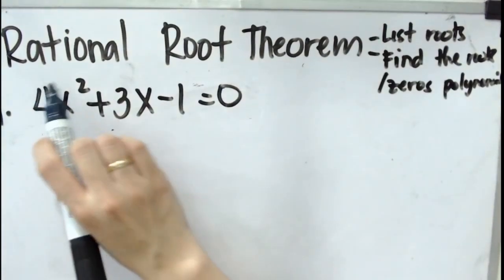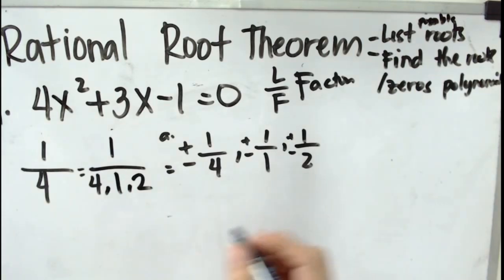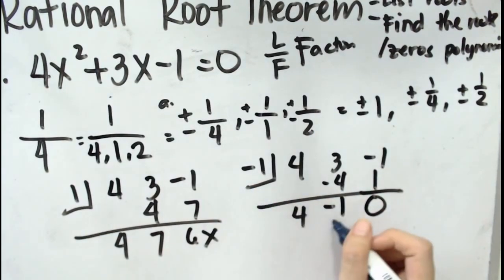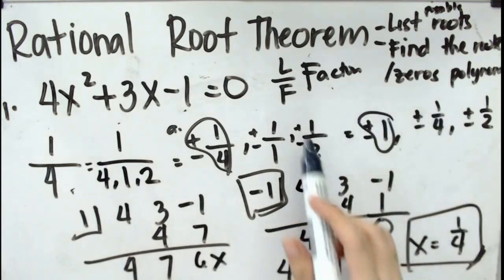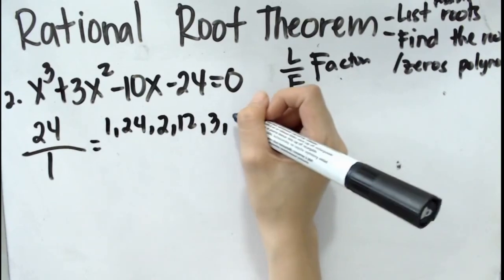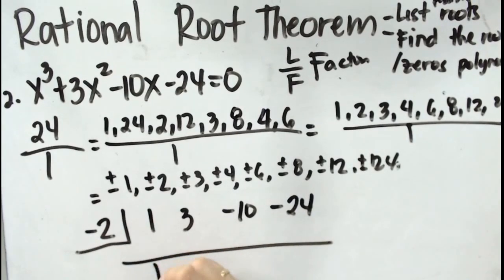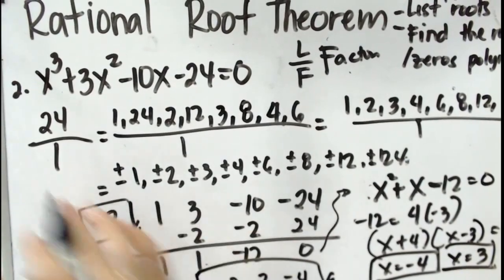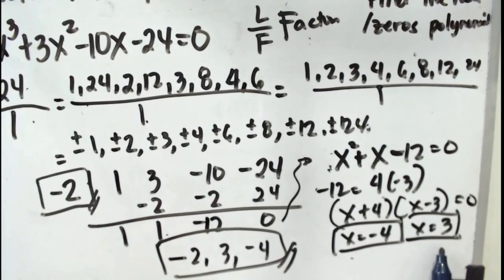Rational root theorem (Grade 10)